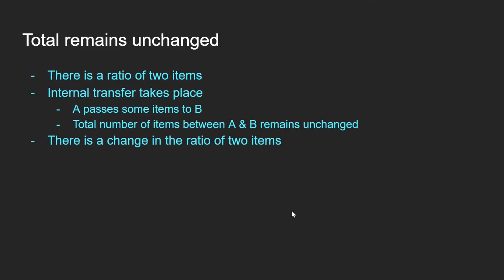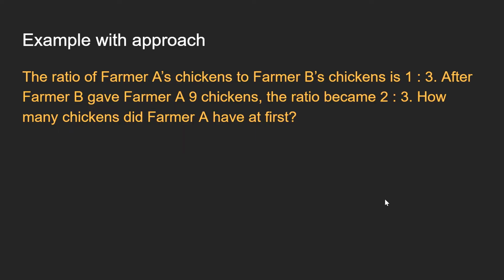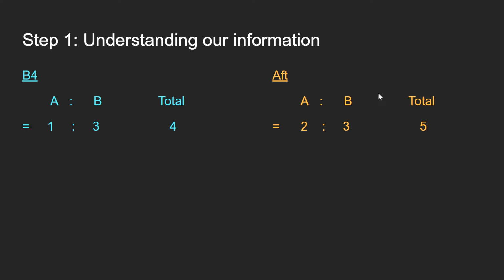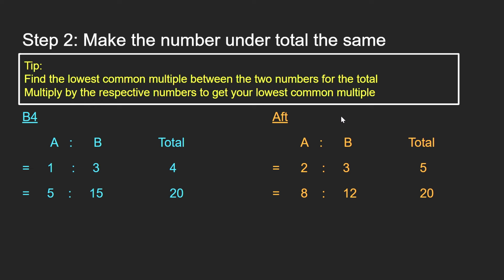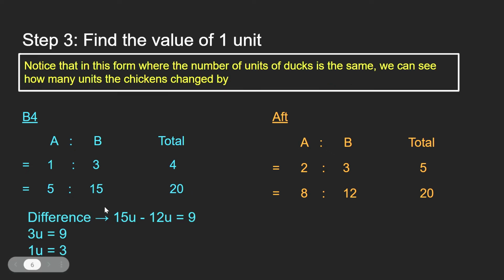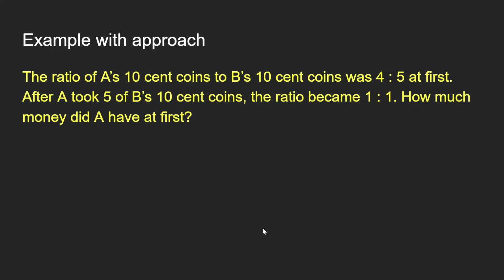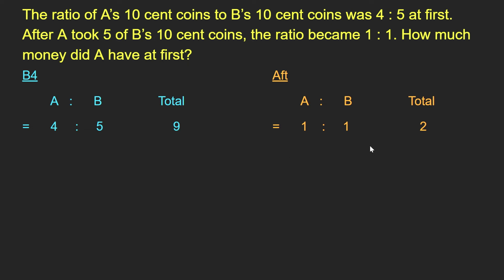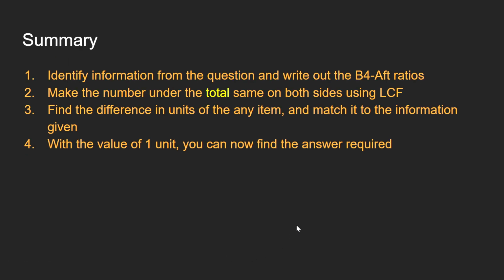Total remains unchanged | Ratios | Aura's Academy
In this video, we talk about another "remains" unchanged question type. In this case, internal transfer takes place and no "external party" is involved.